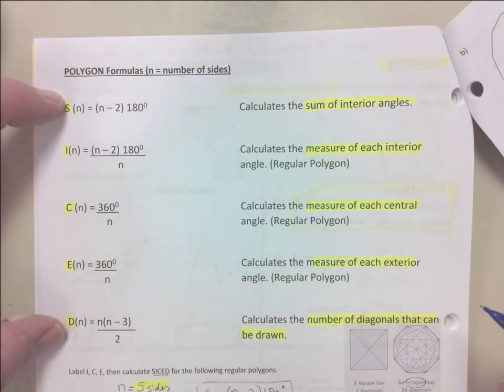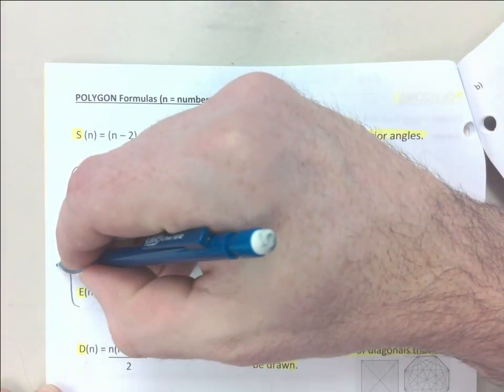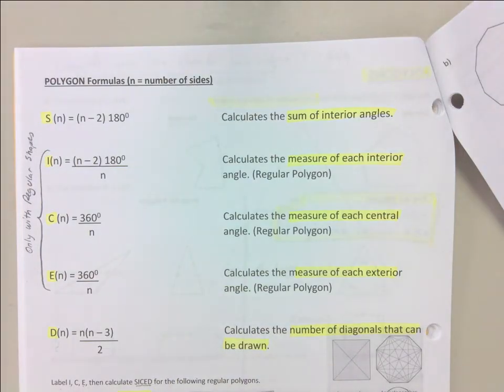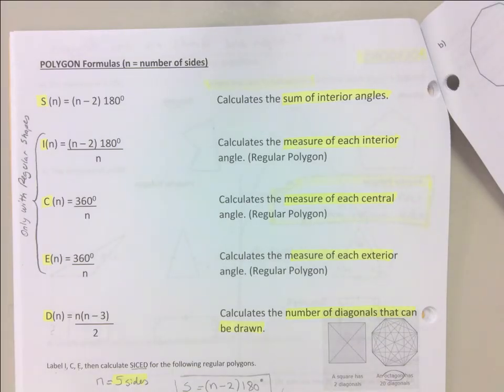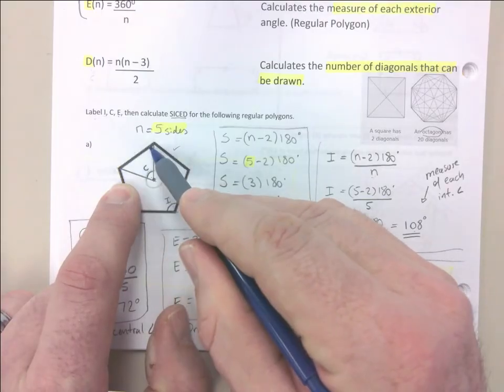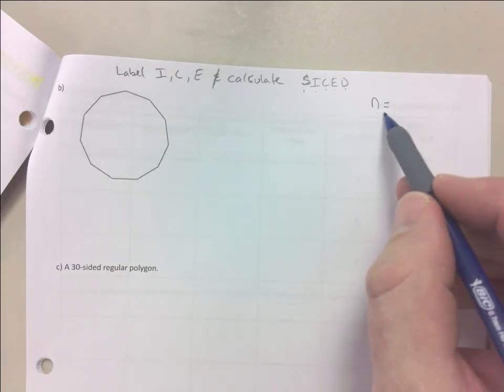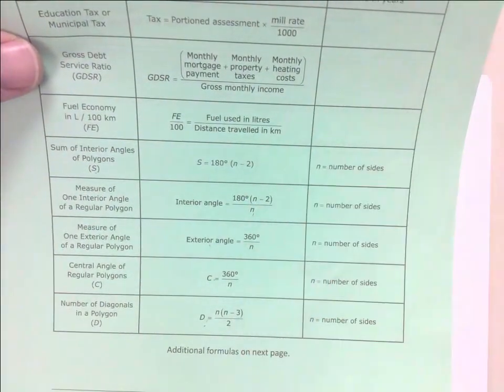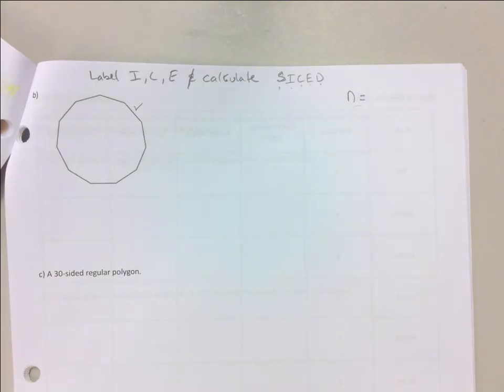POLYGONS: INTERIOR, SUM OF INTERIOR, EXTERIOR, CENTRAL, DIAGONALS, ETC